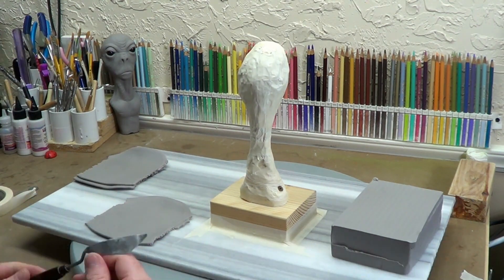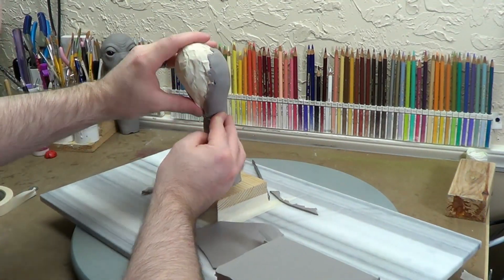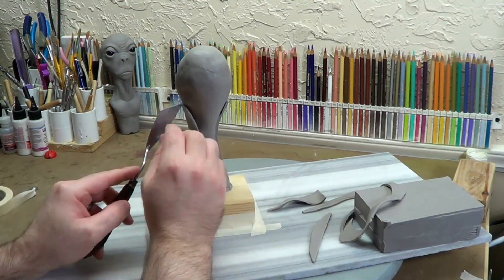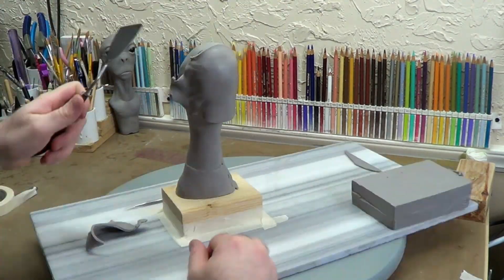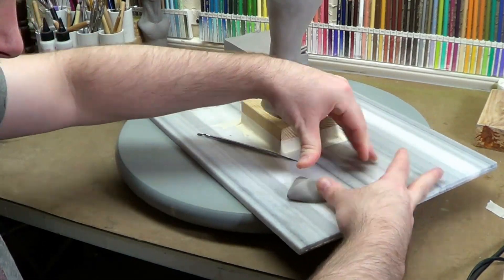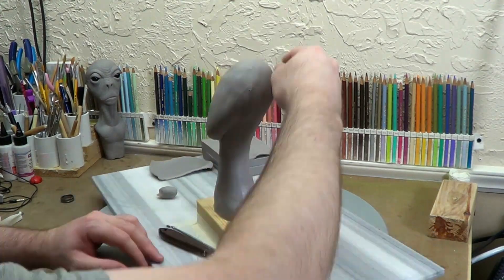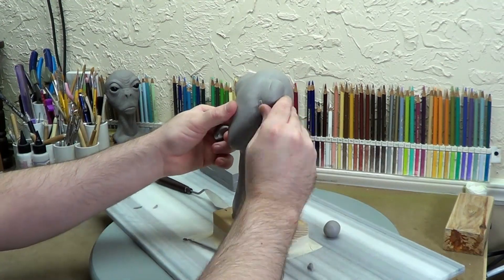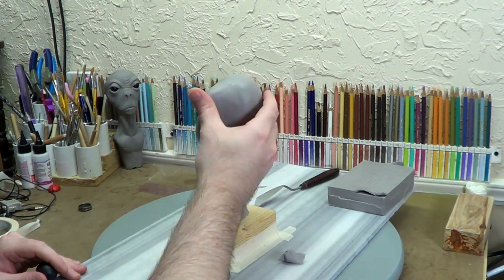Random sculpt, part 2. Starting the clay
Hello and welcome to the second edition of "Random Sculpt' where I'm just making something random.. In this video I show you how I go about adding my first bit of clay to the armature, and build out the foundation of the face a bit. And you can see it all happen in time lapse too (x8 speed) at 1080p!
  Along with using pieces of clay of various shapes and sizes, I also like working with sheets of clay. Sheets of clay are PERFECT for  crating a foundation to build upon. I create a consistent thickness all the way around, 2 sheets thick  (thickest setting of the pasta machine, 2 ply)  This ensures that no given area is too thin, I've experienced things cracking at very thin areas.
   Once the first 2 sheets of clay are down I build out the face in areas using more clay. This creates a separation for the face and the skull, otherwise it would just look like a face on a stump lol. So I add a piece of clay shaped like a "V" to where the chin and jaw are to be. And 2 logs to either side of the face where the outer corner of the would be.. this give me a foundation to build a mouth and eyes!
  I hope you see something helpful in this video, or perhaps just found it interesting... either way I appreciate you watching it a lot! Would mean the world if you rated it and dropped me a comments, even if its to say "hi"     I ♥ comments :D

And I appreciate you taking the time to read this.